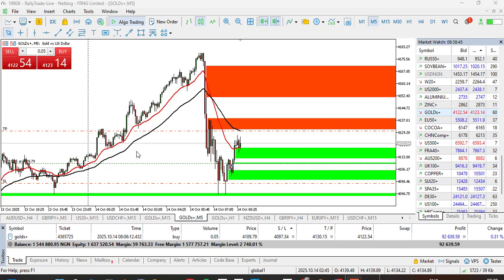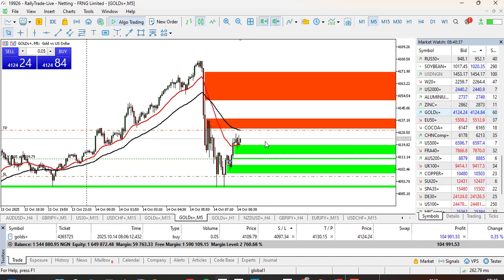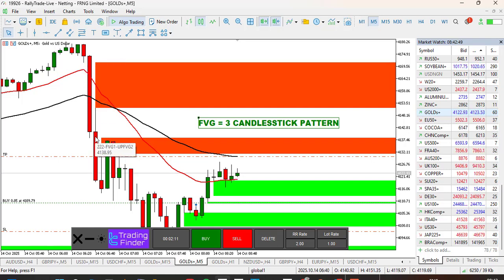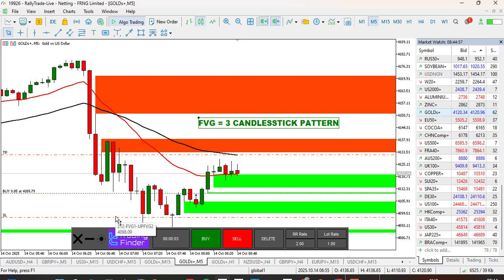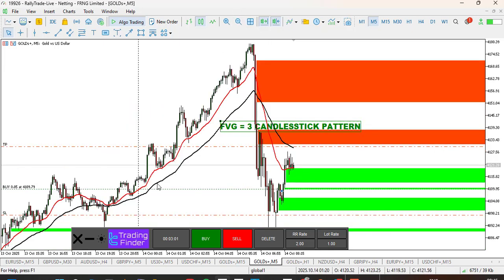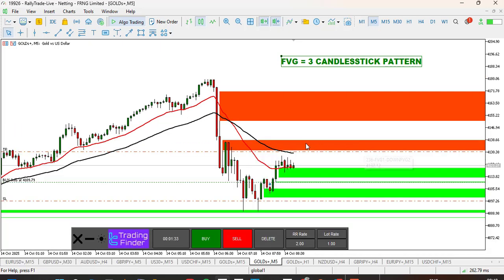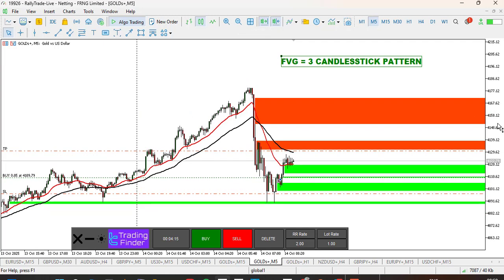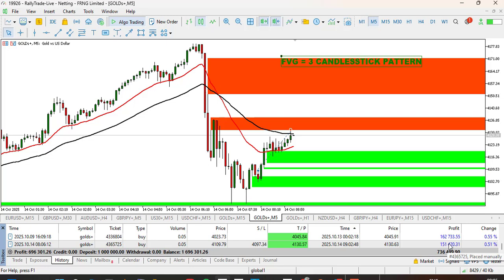FVG by Odogwu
FVG is magnetic to market price as the market is always drawn to it. this video will teach you how to use FVG to milk goof profit from the financial market.